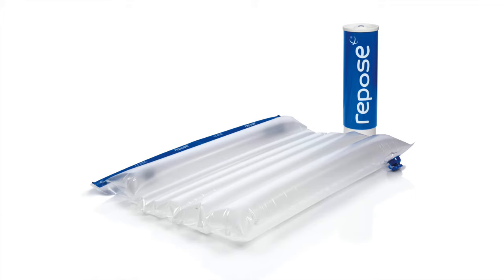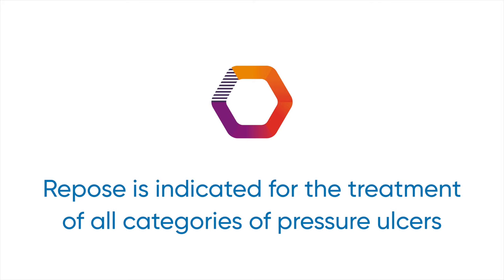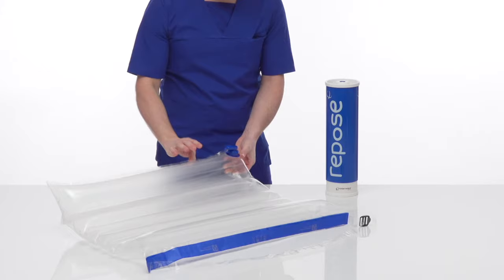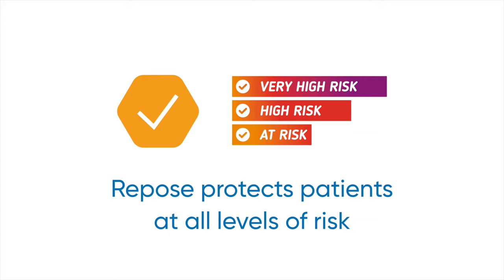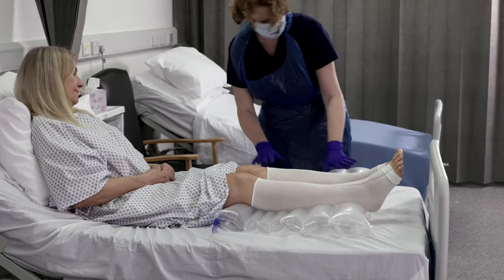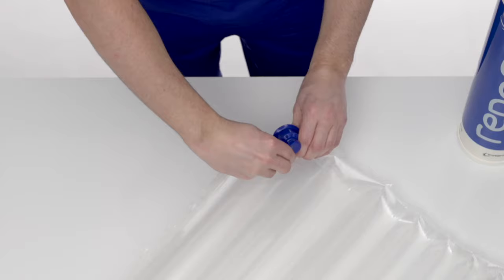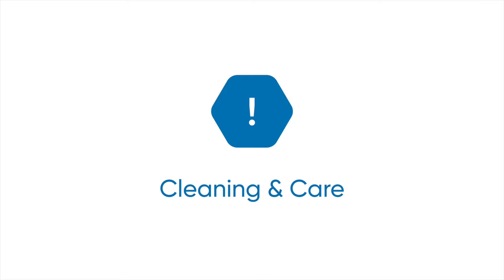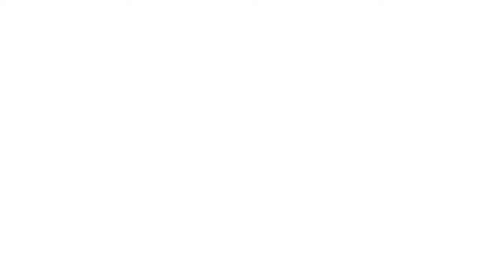Repose Flex Quick Reference Guide Video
Healthcare professionals involved in the treatment and prevention of pressure ulcers are often faced with time constraints, limited resources and increasing budget pressures all of which can impact on patient outcomes.

Repose® is a range of reactive air, pressure redistribution and reduction support surfaces, all with high levels of immersion and envelopment. A combination of unique materials and Smart Valve Technology, has been clinically proven to deliver statistically significant patient benefits.

Repose Flex is part of the Foot Care Solutions range and works by providing  support to the lower limb. Utilising immersion and envelopment, Repose Flex is designed to place the knee in slight flexion (5° to 10°) and allow complete heel offloading while effectively re-distributing the weight of the patient’s leg across its surface.